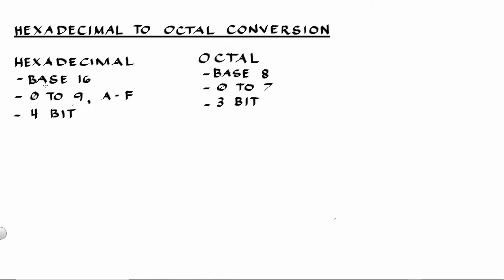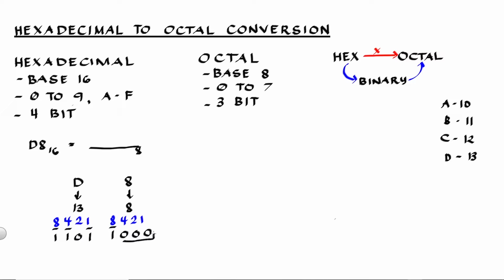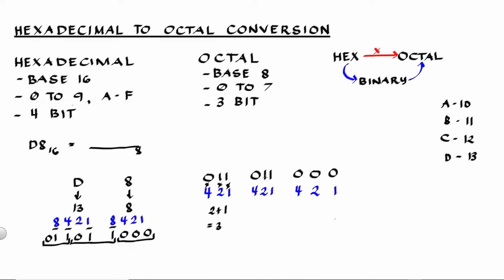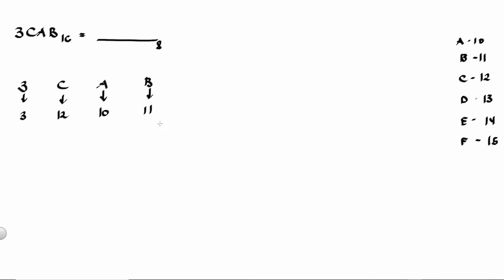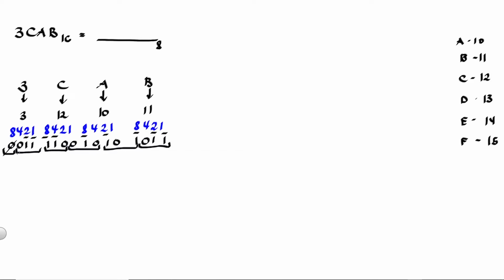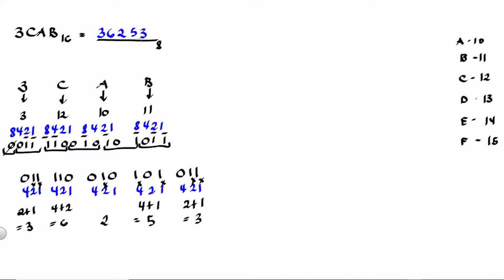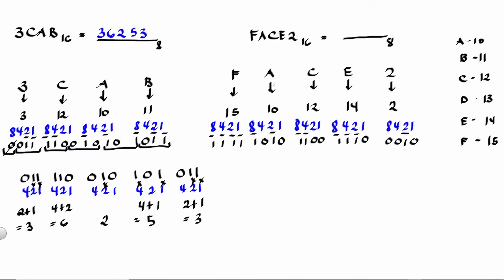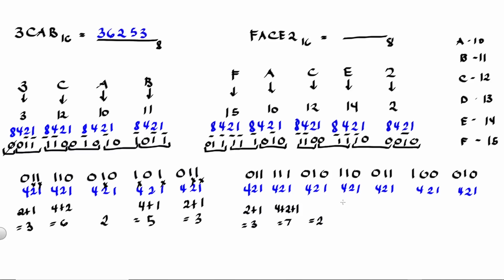Hexadecimal to Octal Conversion | PingPoint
This video explains how to convert hexadecimal number into an octal number.